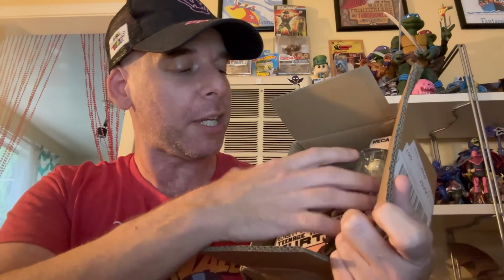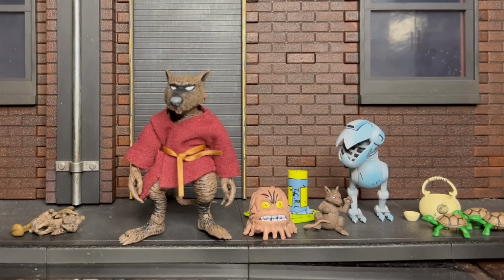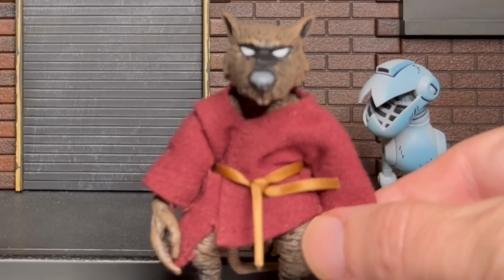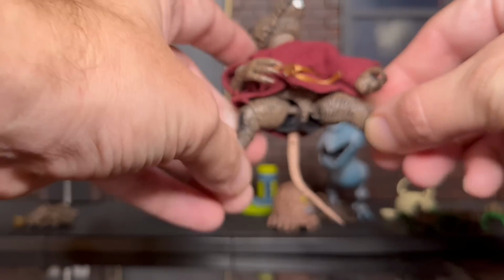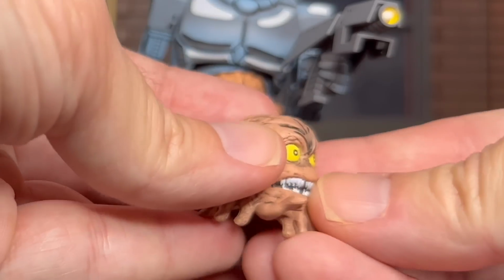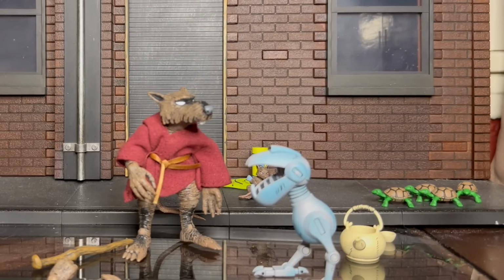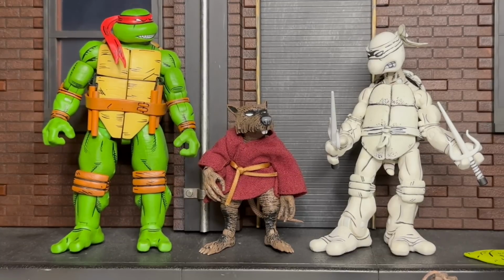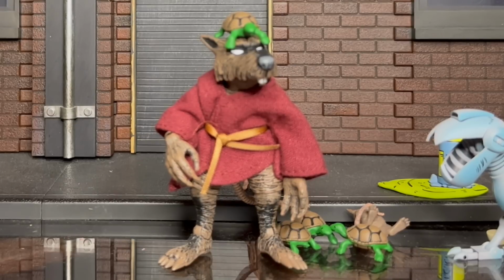NECA TMNT Mirage SPLINTER REVIEW!! You’ll want to stay til the end!